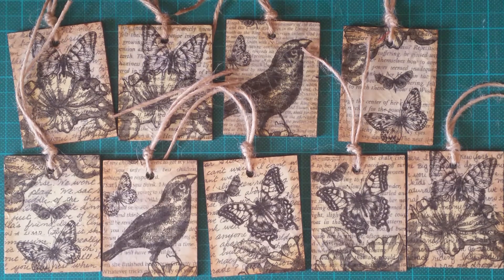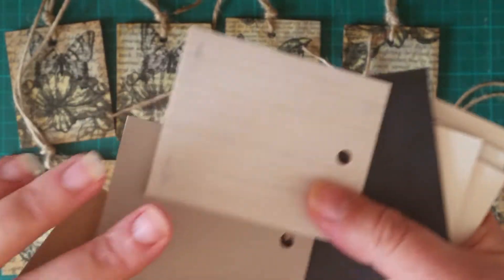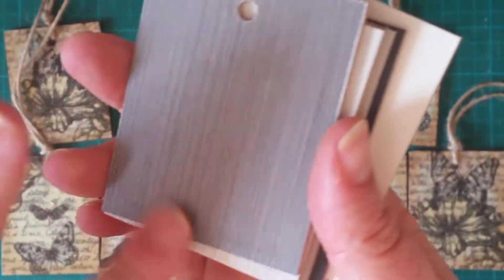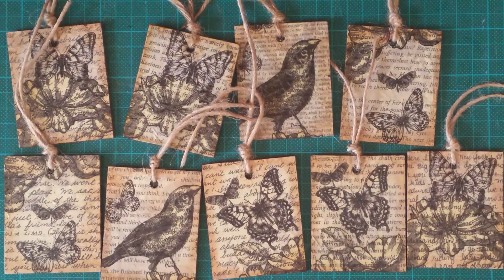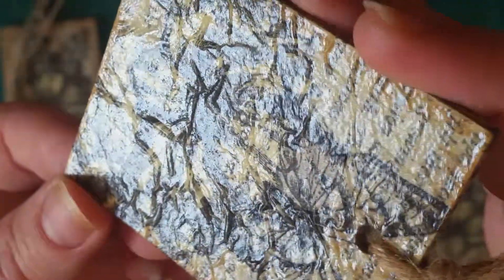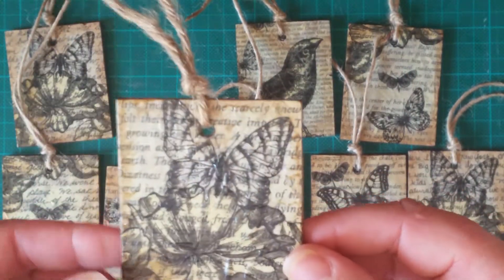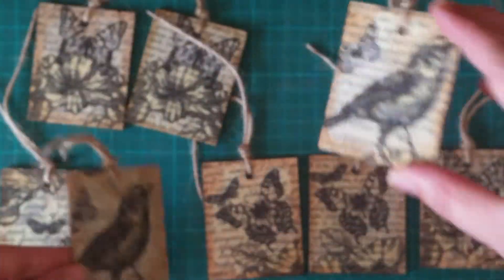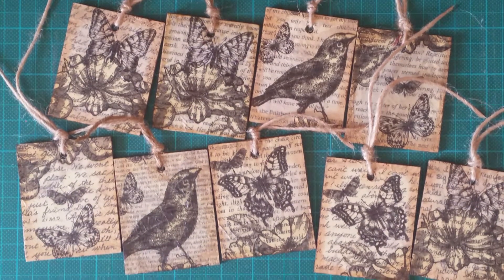Wooden Butterfly Tags | Junk Journal Cover Toppers | Bonny And Clive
Wooden Butterfly Tags made from kitchen counter samples - a quick, simple and super cute embellishment for journals or mixed media projects.